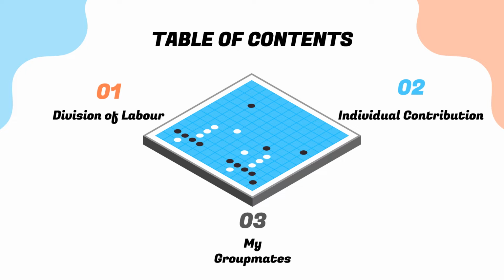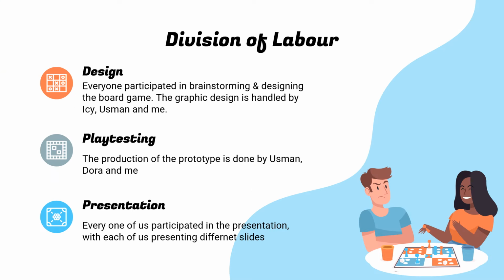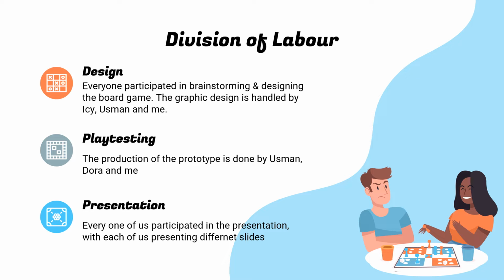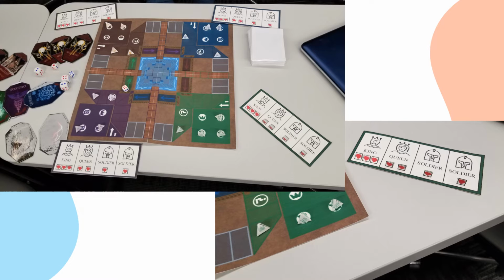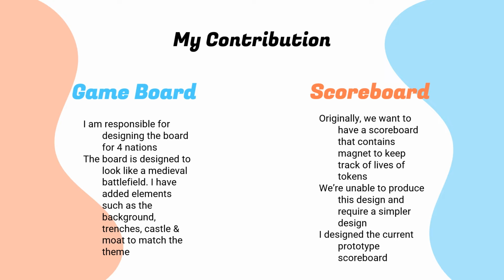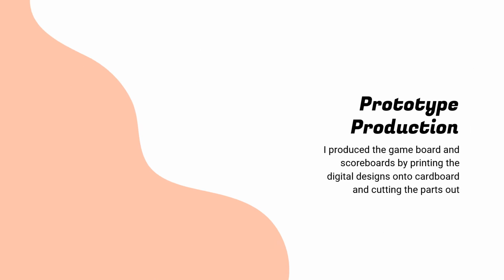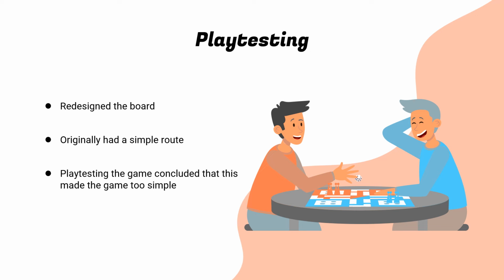BCM300 Blog 2 Video